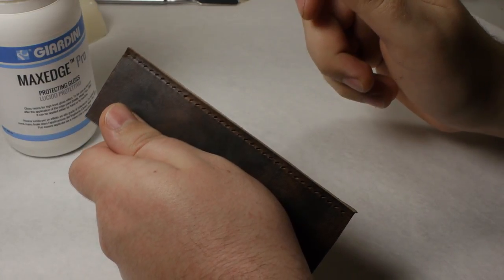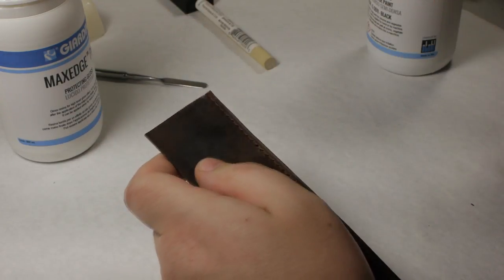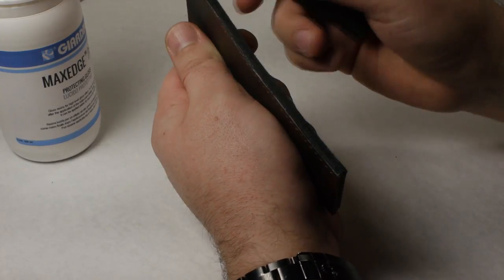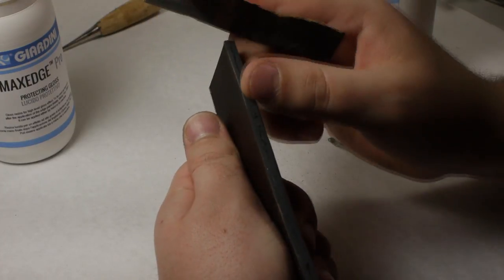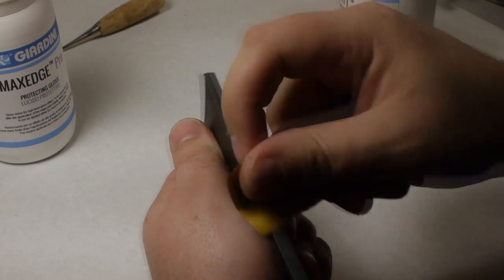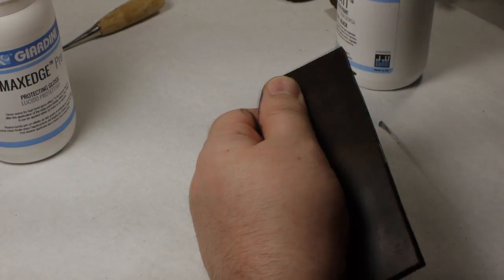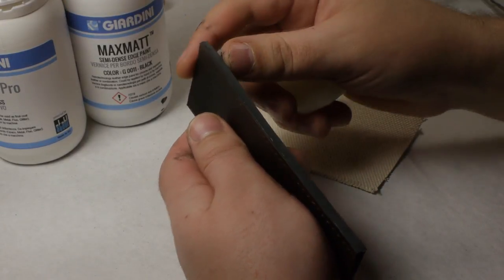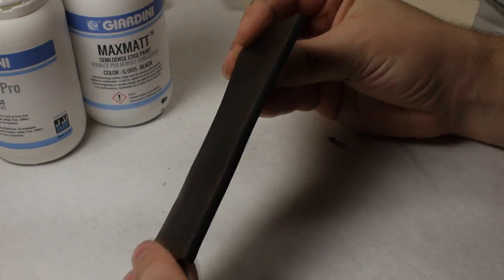Leather Edge Painting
Demonstration of finishing the edge of a leather product with acrylic edge paint.